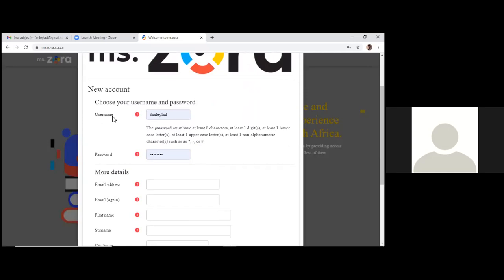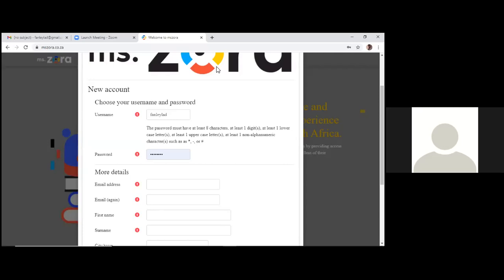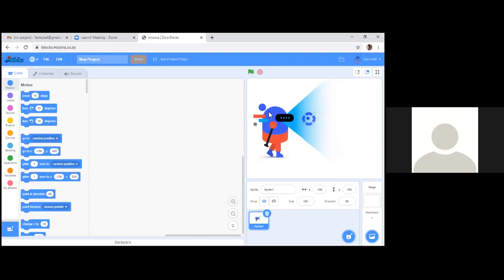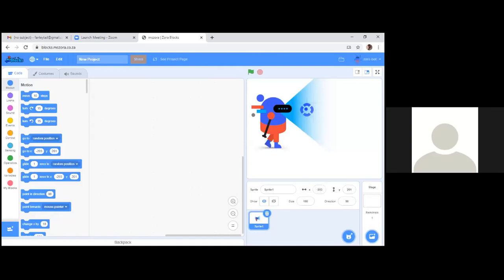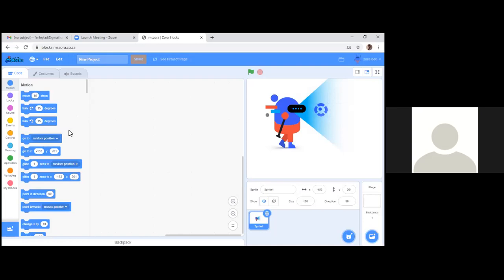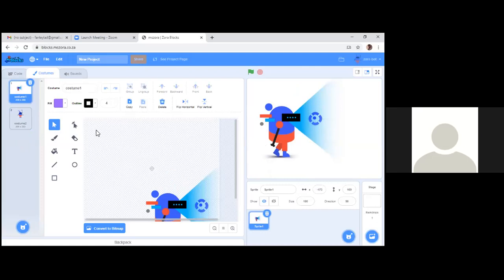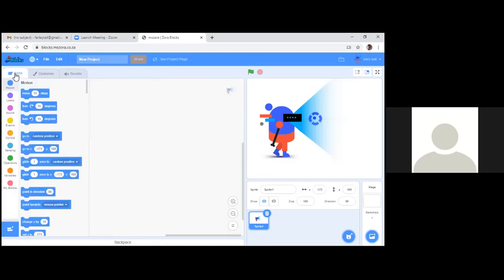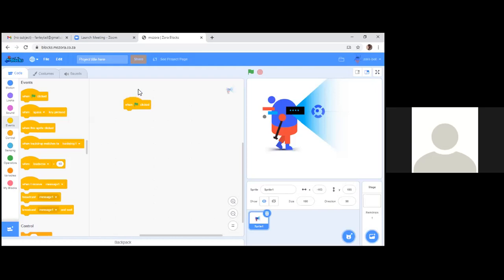Coding Grade 7 | Lesson 2 | Coding in Blocks. A first look at MsZora